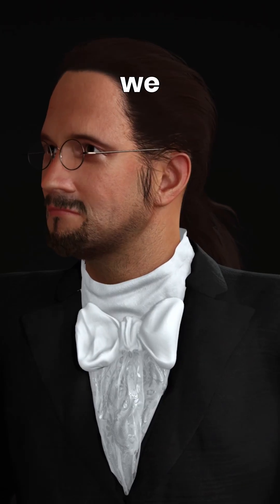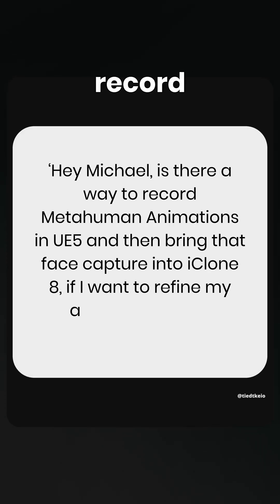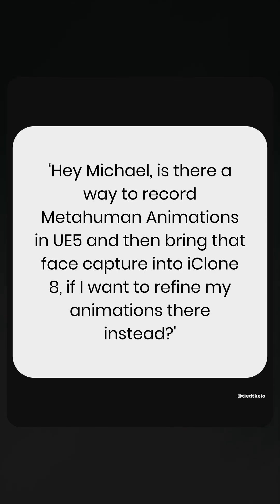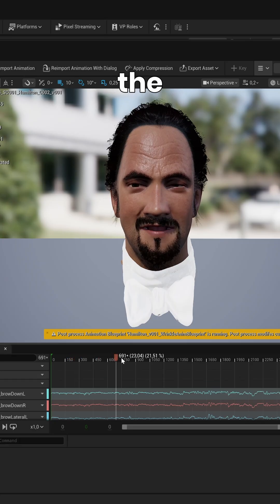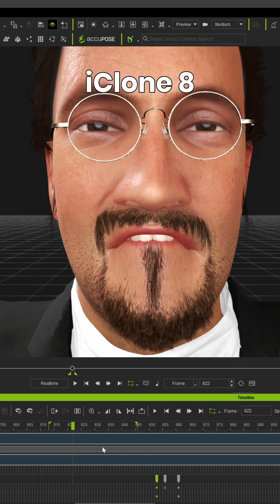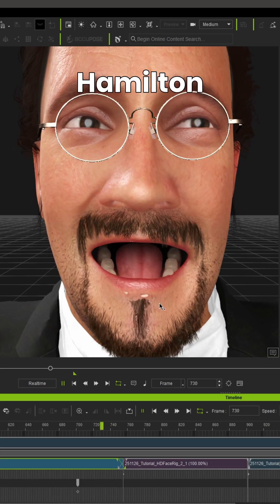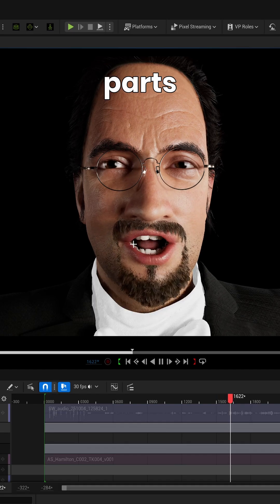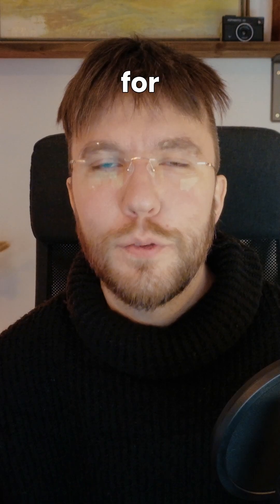How I Fix MetaHuman Animator Faces with iClone 8’s HD Face Control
In this video I show my full pipeline for refining MetaHuman Animator (MHA) face performances using iClone 8’s HD Face Control — starting from an MHA export in Unreal, importing that performance into iClone, polishing every viseme and expression with the HD Face Control panel, and sending a cleaned result back to Unreal for final sequencing.

HD Face Control gives you dense, MetaHuman-compatible sliders and layered controls so you can precisely edit visemes, jaw, eyelids, wrinkles and sticky-lips details — all while keeping the original MHA timing. It supports layered keyframing, facial-part strength adjustments, and quick reset/hover tools that reveal morph names so you always know which sliders affect which shapes.

What you will see in this video:

- Exporting MHA facial animation from Unreal and baking an animation sequence.
- Importing the CSV into iClone 8 and checking keys on the Expression track.
- Using the HD Face Control panel to refine visemes, mouth sticky, jaw, eye look, and emotional transitions (including facial part strength edits and transitions).

⏱ Timestamps
00:00 What you'll learn in this video
01:05 What's different between CC4 and CC5 characters?
02:18 HD Face Control overview (sliders, hover names, double-click reset).
03:20 Export MHA from Unreal (bake anim sequence)
04:30 Import MHA animations to iClone 8
05:25 Refine visemes and mouth sticky
07:00 Eye look, blink strength, and emotional edits using Facial Part Strength.
08:50 Export back to Unreal with Live Link
09:25 Final result
09:55 Final words

Hey! Do you want me to make a video tutorial for you? Become a supportive member channel to get exclusive perks:

My journey into animation started in a pretty simple way. Growing up, my brothers and I spent a lot of time building intricate LEGO worlds and creating stop-motion films using our dad's DV camcorder. It wasn’t anything special at the time, just a way to pass the hours, but looking back, I can see how that playful experimentation set the stage for my interest in storytelling and animation.

My older brother’s interest in creative work also had a big influence on me. Watching him get into the arts made me want to try my hand at it too, even though I wasn’t sure exactly where it would lead. So, I took a chance and pursued it, and over time, that childhood curiosity about bringing things to life through animation turned into something I still do every day. It’s a career, yes, but more than that—it’s a way for me to keep telling stories and exploring new ideas, frame by frame.